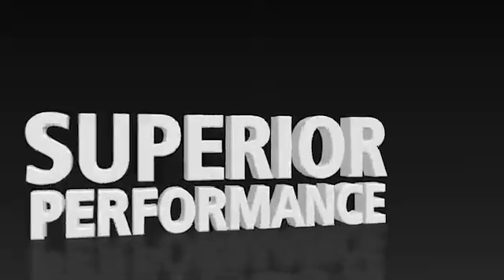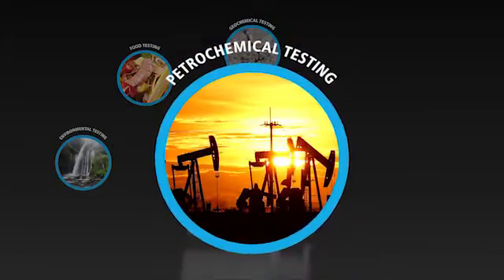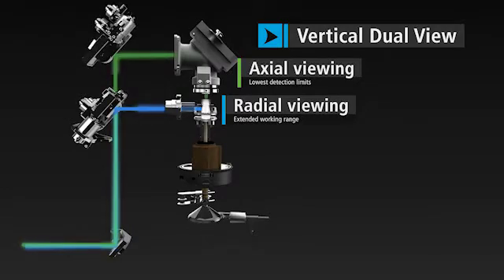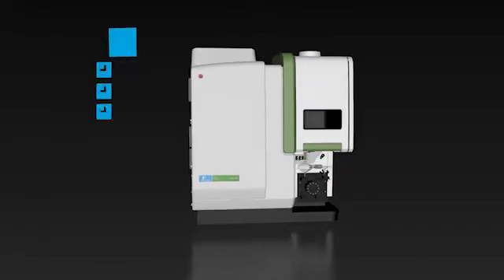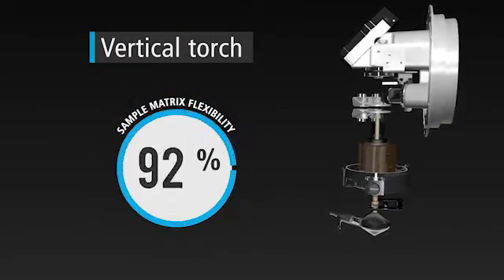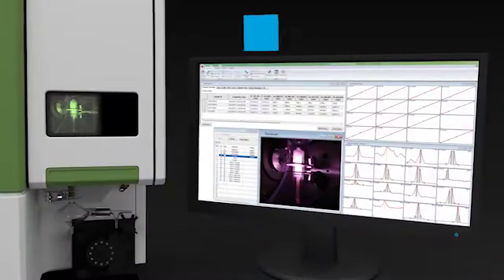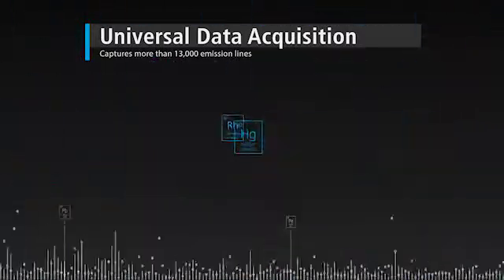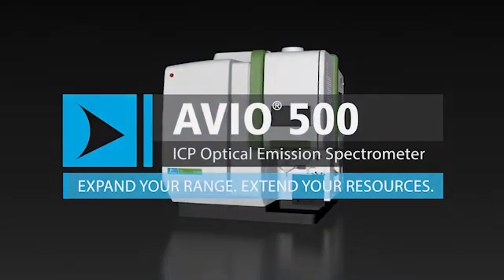Avio 500 ICP OES Animated Video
Firma PerkinElmer wprowadziła do produkcji nowy jednoczesny spektrometr ICP-OES Avio 500 zastępujący dotychczas produkowane dobrze znane spektrometry Optima 7300V i 8300. W nowym spektrometrze, taki jak w wypadku wprowadzonego niedawno spektrometru Avio 200, palnik umieszczony jest pionowo przy jednoczesnym zachowaniu podwójnego systemu obserwacji plazmy: bocznego i osiowego. Umieszczenie palnika pionowo pozwoliło na znaczne zmniejszenie gabarytów aparatu. Nowy spektrometr zajmuje na stole tylko 76 cm. Spektrometr ma nowy, bardzo prosty w obsłudze system wprowadzania próbek oraz nową, czterokanałową dwunastorolkową pompę perystaltyczną. Tak jak w poprzednim modelu zamiast dotychczas stosowanej cewki RF znajdują się dwie aluminiowe płytki, przez które przechodzi palnik. Płytki nie wymagają chłodzenia i według producenta zapewniają wzbudzenie bardziej stabilnej i mniej czułej na zmiany wywołane wprowadzanymi próbkami plazmy. Największą jednak zaletą nowej konstrukcji jest możliwość pracy przy znacznie zmniejszonym przepływie argonu plazmy (8 l/min) bez straty czułości oznaczenia, nawet w wypadku próbek o złożonych matrycach.